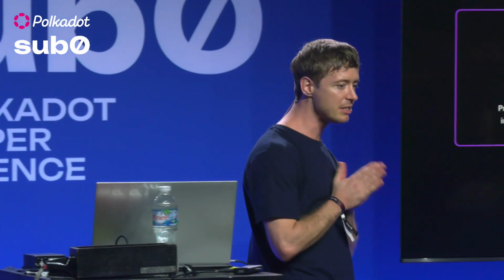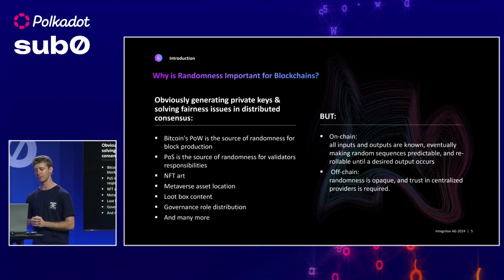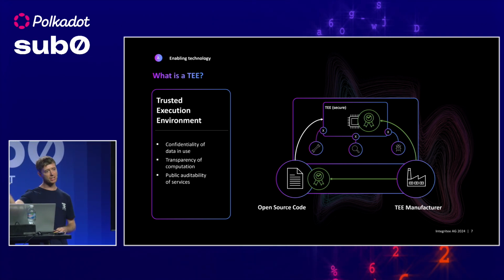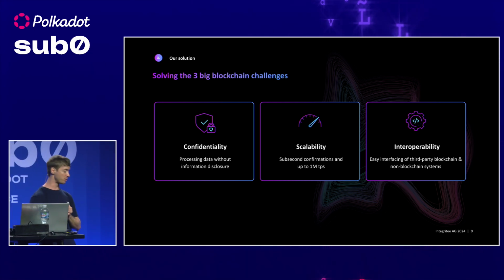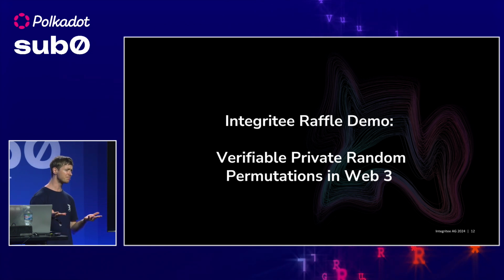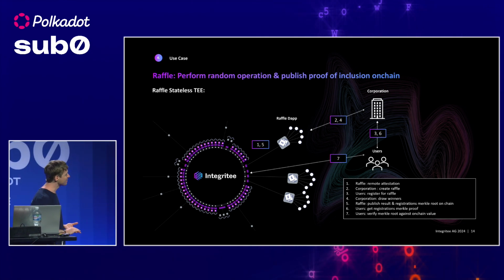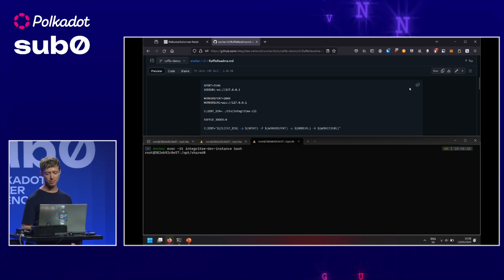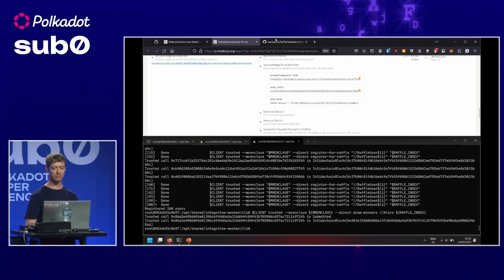sub0 Asia 2024 - Christian Langenbacher (Integritee)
Verifiable Random Permutations in Web3